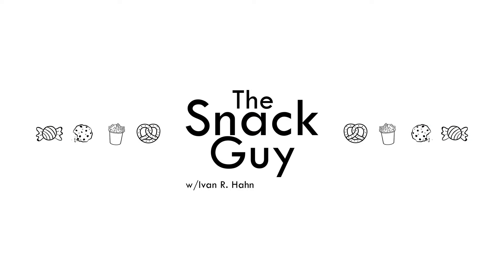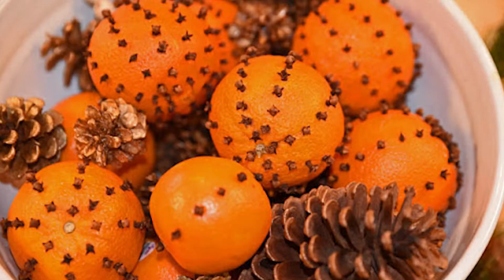Chex Mix Muddy Buddies Mint | Review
Grab your closest muddy buddy and watch the Snack Guy review Chex Mix Muddy Buddies Mint! Just in time for the holidays.

Social media!